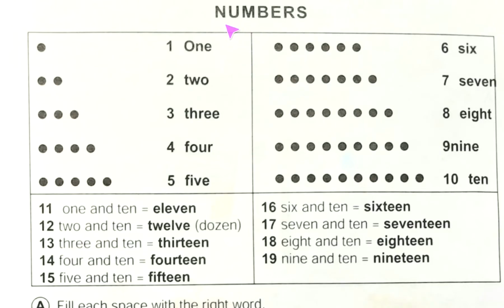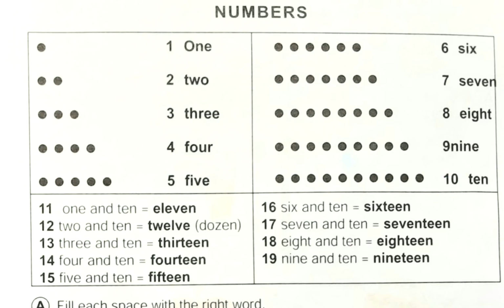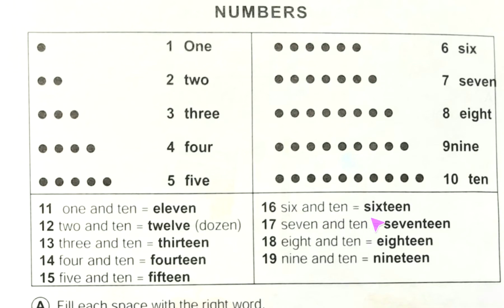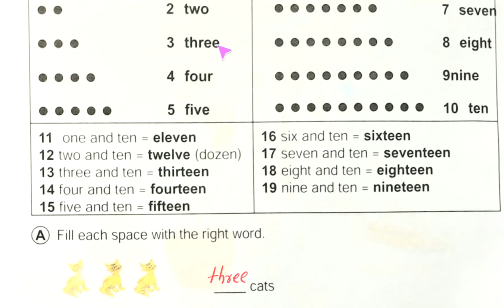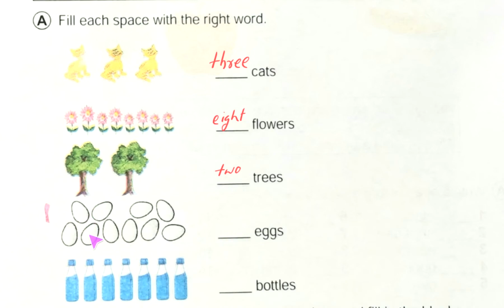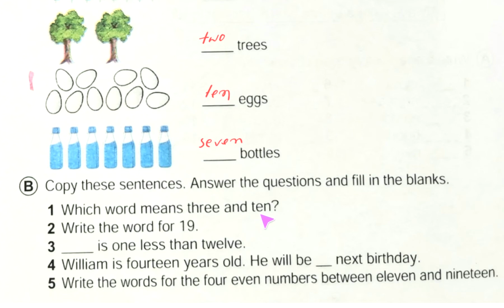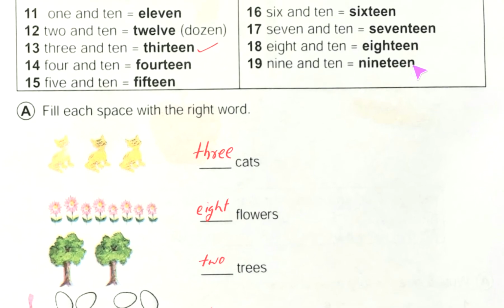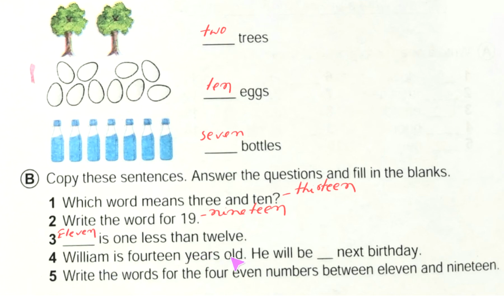Junior English 1 Page-4 NUMBERS I junior english-1 I numbers for beginner I the empirical school